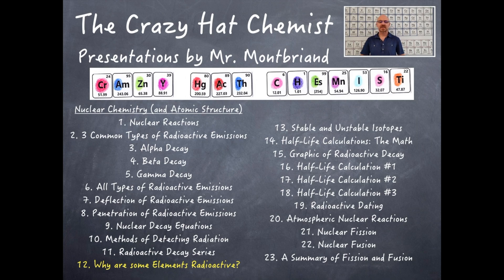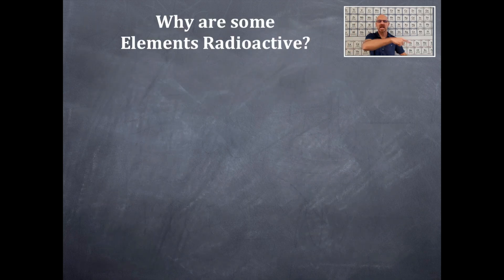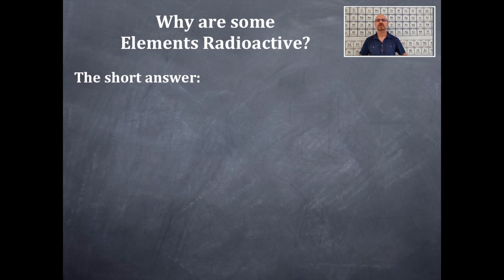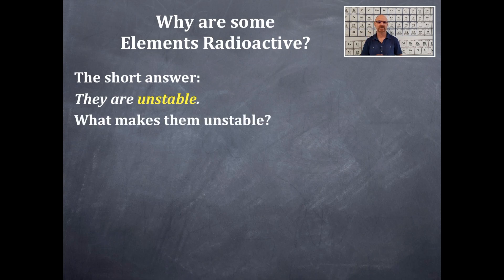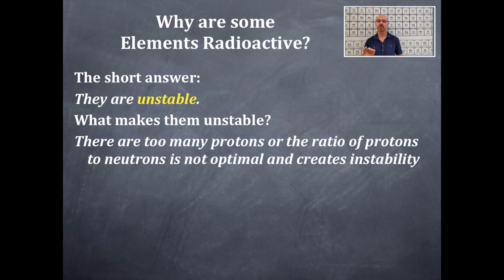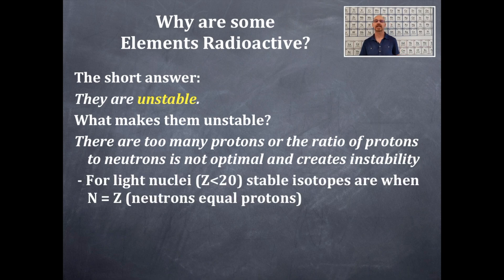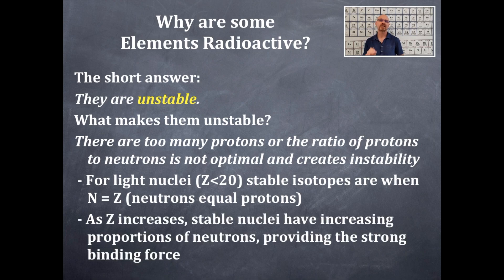Nuclear Chemistry 12: Why are some Elements Radioactive?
The stability of certain elements...and radioactivity